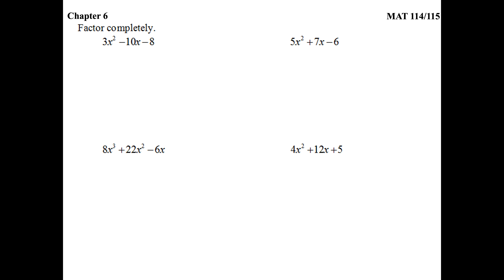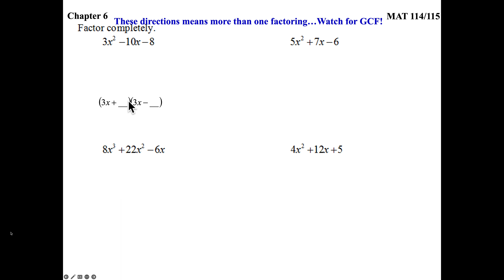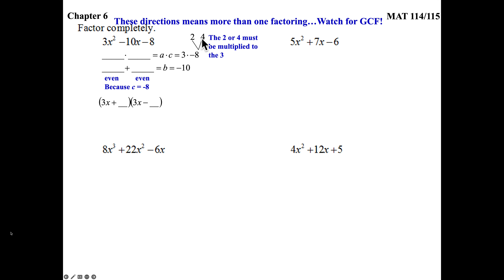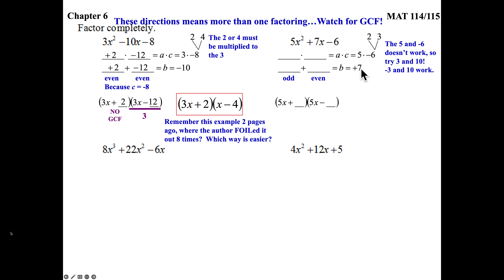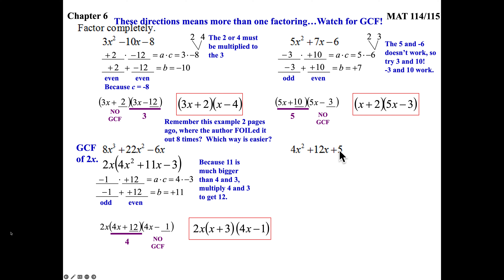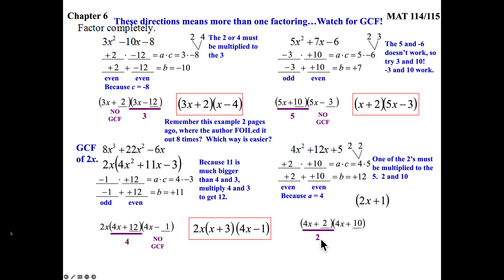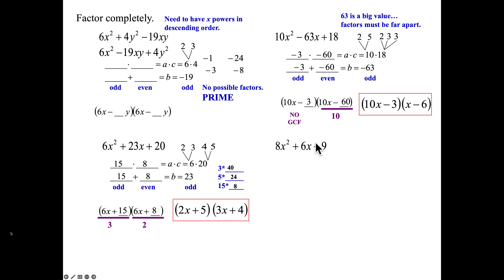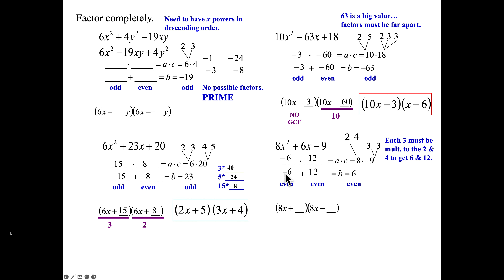MAT 114:5 6 3 4